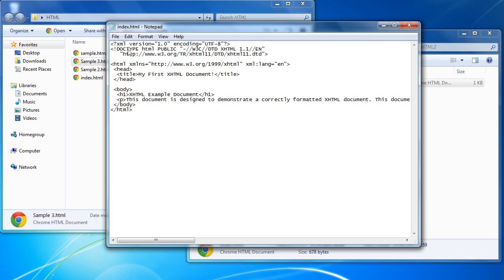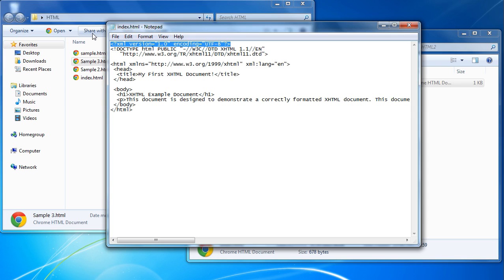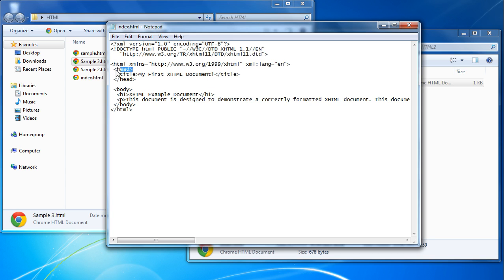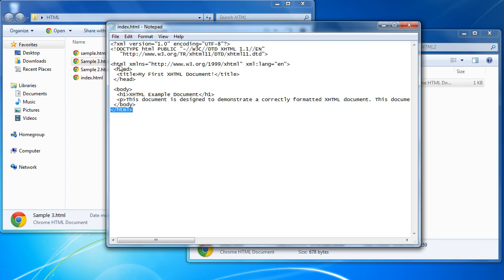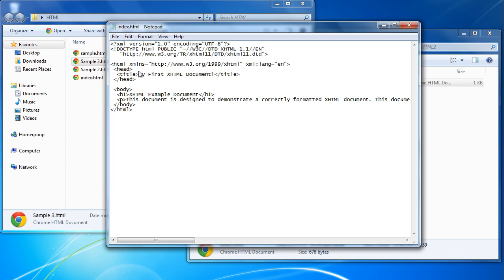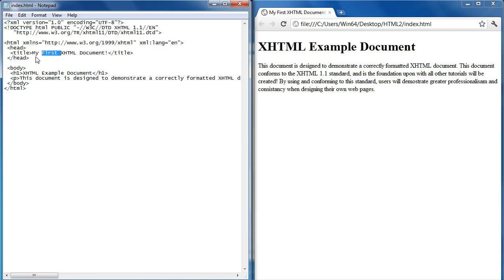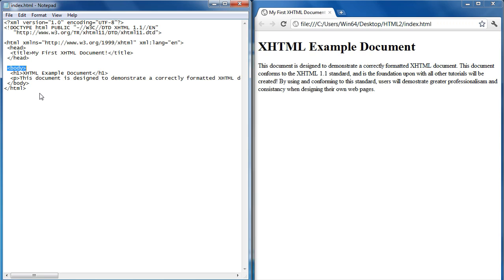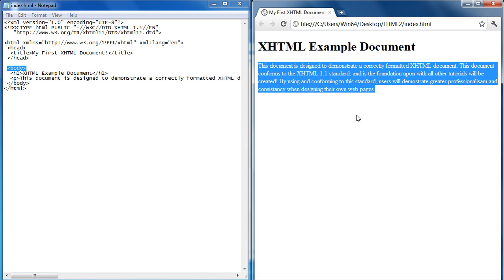Teach Yourself HTML / XHTML Lesson 2 (Novice)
In this lesson, I will discuss a brief history of HTML, and the progress made towards organising the standard with XML. Going beyond the simple choatic mess that was the first tutorials code. I will show you how to conform to the XHTML 1.1 standard, by announcing and organizing your documents structure and code to resemble the more professional standards. Once you understand the structure of this code you will be ready to progress onto tutorial three, which covers and discusses CSS.